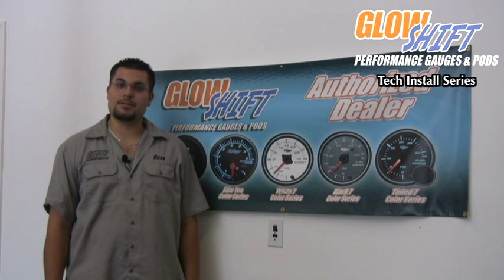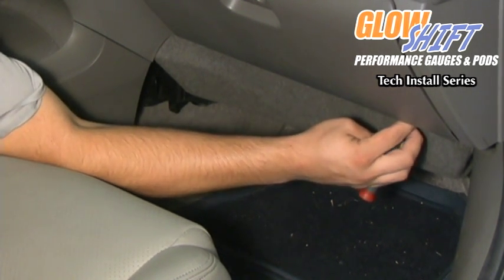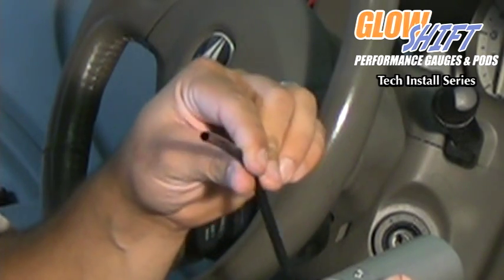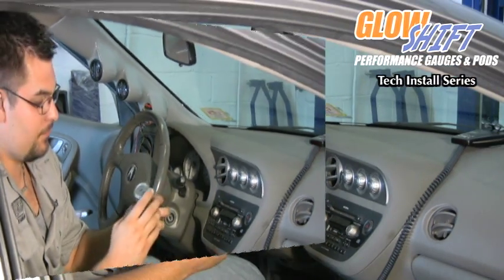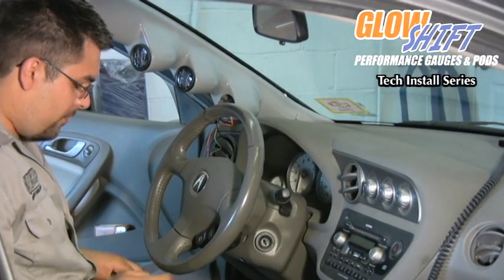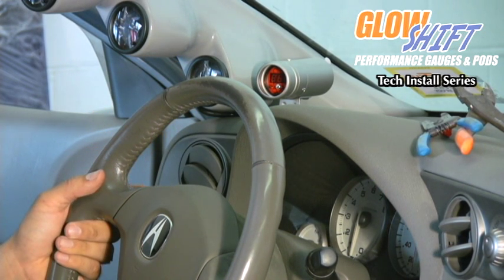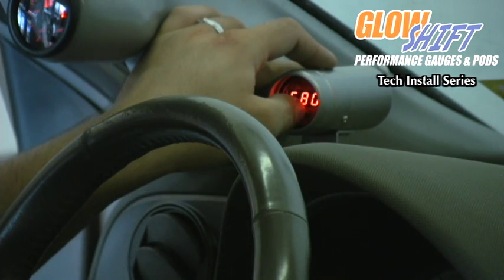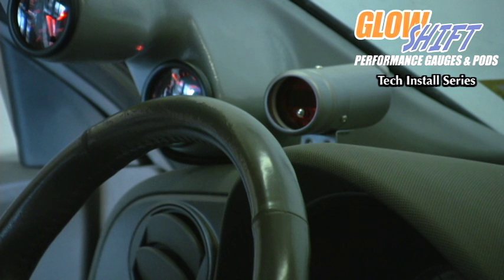Installation | GlowShift Digital Tachometer Gauge with Shift Light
Learn how to install a GlowShift Digital Tachometer with Shift Light as we demonstrate on a 2006 Acura RSX.

DIGITAL TACHOMETER WITH SHIFT LIGHT
GlowShift's LED Digital RPM Tachometer with shift light is vital for drivers seeking a reliable tachometer and shift light combined into one. Each digital tach is mounted in a durable pod and is a standalone unit that can be wired up to any vehicle with a 4, 6, or 8 cylinder gasoline engine. Its three wire connection makes for a fast and easy installation to the vehicle's coil or tach signal wire. This digital tach RPM gauge is easily adjustable allowing you to select between 0 to 10,000 RPMs in 100 RPM increments. Connect securely in the included pedestal mount so you can position the tachometer in any desired location.

DIGITAL TACHOMETER GAUGE WITH SHIFT LIGHT
Installing GlowShift’s Digital Tachometer with a Shift Light is a matter of simply connecting the three attached wires to the vehicle’s corresponding 12v Ignition Source, Ground Source and Tachometer Source. Installation of the Standalone Shift Light follows the same pattern and is quick and easy, also involving simply connecting the three wires that are attached: the Red Wire connects to the 12v Ignition Source; the Black Wire connects to the vehicle ground; and the Green Wire connects to the vehicle’s tachometer source.

WARNING: This demonstration is meant to be a guideline. All vehicles are different and professional assistance is highly recommended for installing any gauge. As with all of our products, we recommend testing the gauge before beginning the install process.